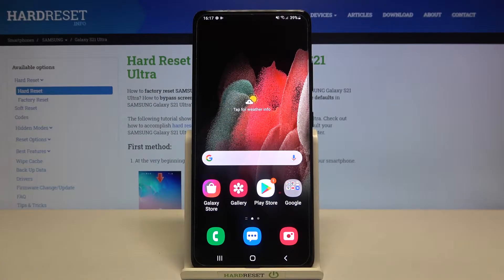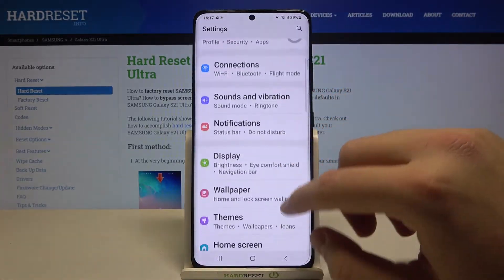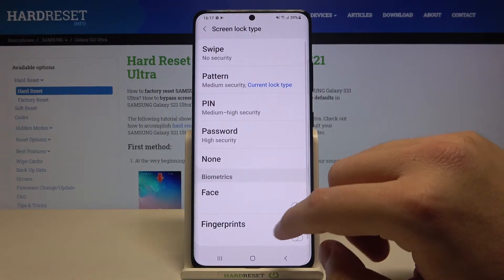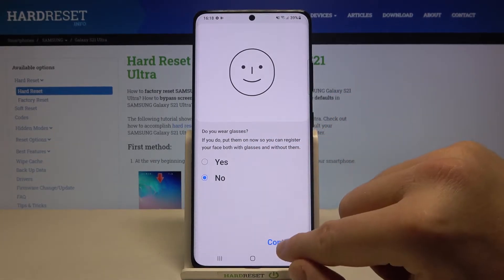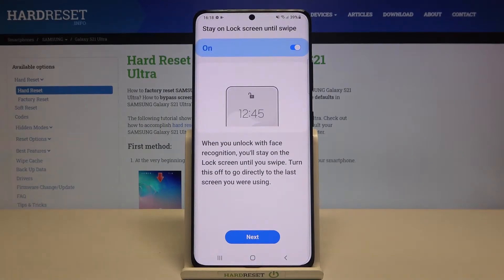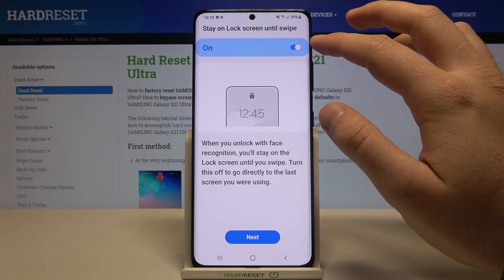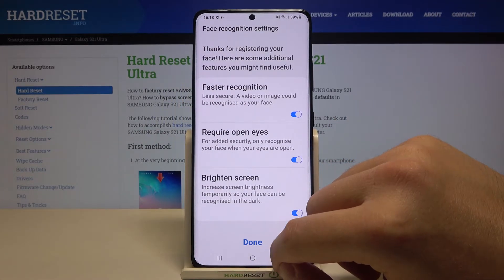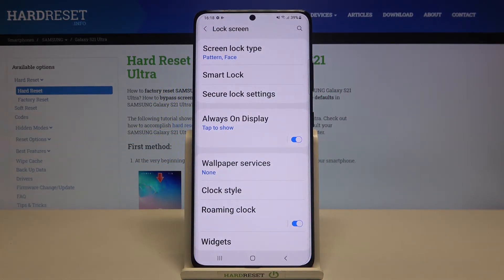How to Set Up Face Unlock in Samsung Galaxy S21 Ultra?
In this video we will show you how to set face protection on Samsung Galaxy S21 Ultra, which will allow you to quickly and effectively block access to your phone, as well as quickly unlock it.

How to Activite Face Unlock in Samsung Galaxy S21 Ultra? How to Enable Face Unlock in Samsung Galaxy S21 Ultra? How to Turn On Face Unlock in Samsung Galaxy S21 Ultra?